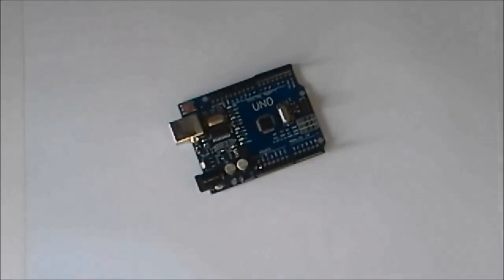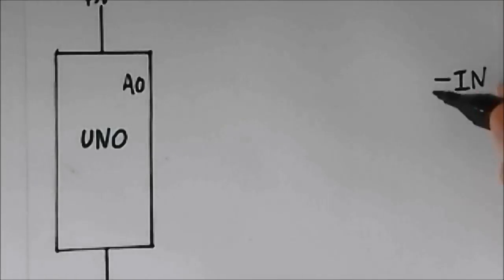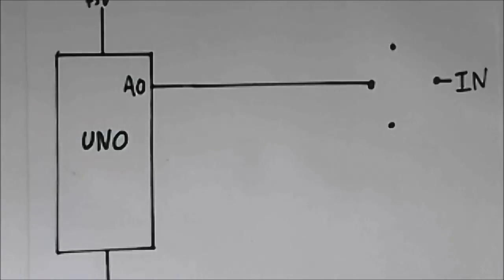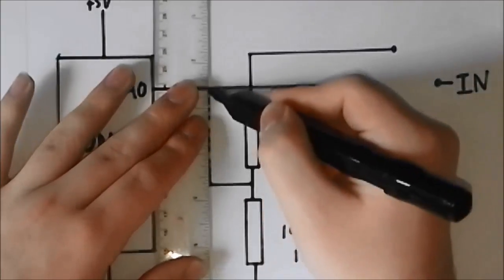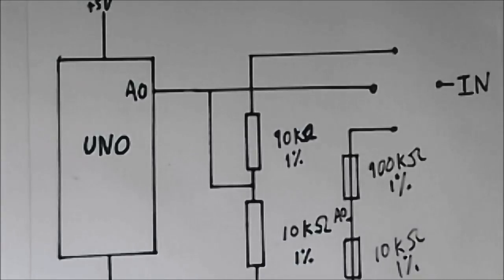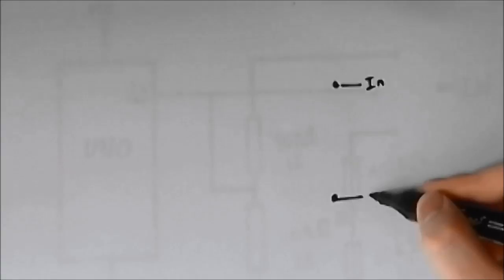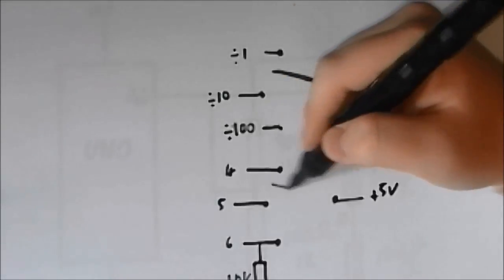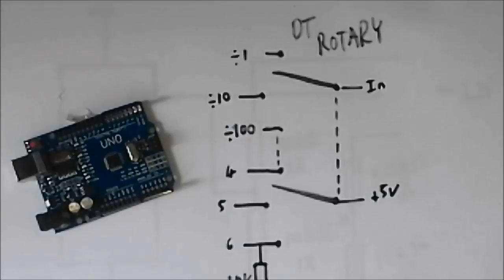DIY Arduino Voltmeter INCLUDING code and diagrams - TheBeginnerElectricalEngineer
This video covers one of the designs that you can use to get a higher voltage on your analog inputs.

If it wouldn't be too much trouble, check out some of my other videos. I'm trying to do a variety of things as often as I can so your support and feedback would be very useful to me!